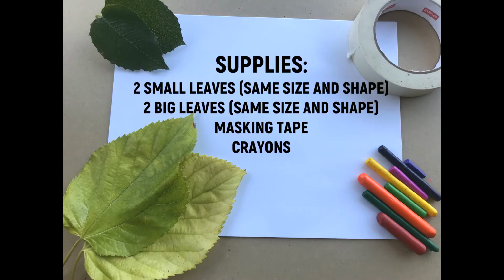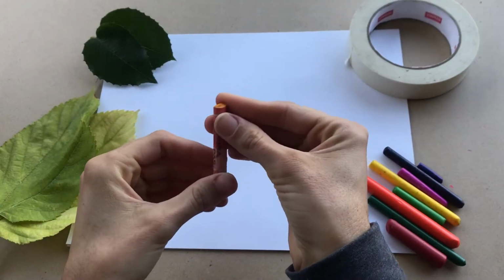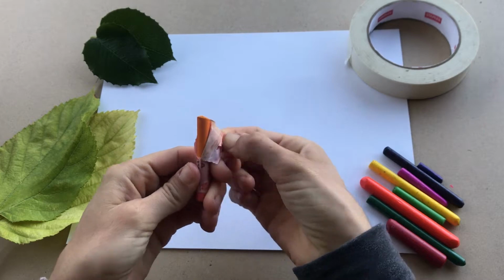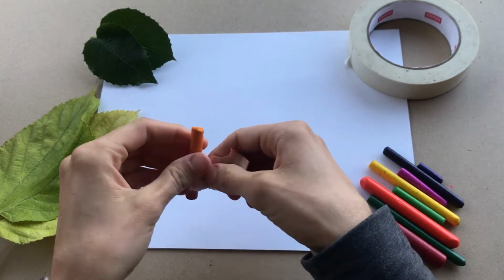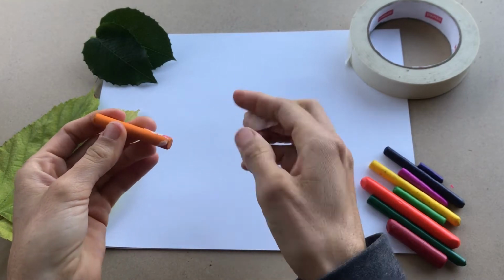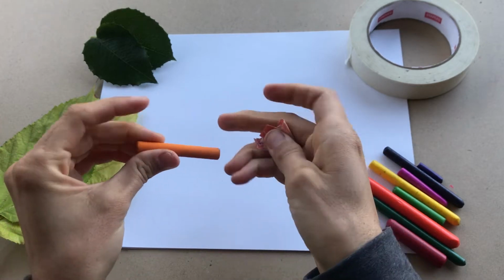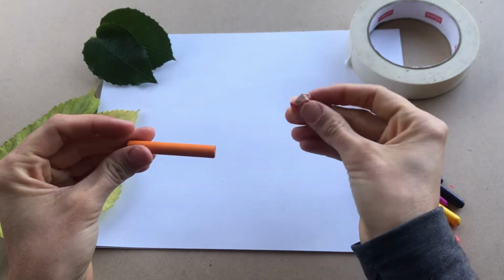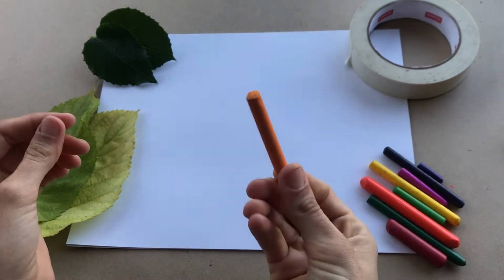Rainbow Leaf Butterfly : EcoArts DIY Lesson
Make magical leaves appear as butterfly wings, and learn about the relationships between plants and animals.  Grab your crayons for a fun art project where you’ll learn something awesome about the planet and a new art technique, too!  This project was made for Willow Grove Elementary School and is made possible by Willow Grove Educational Foundation.

Recommended for PreK - 1st Grades

This project was created for Willow Grove Elementary School and is made possible by Willow Grove Educational Foundation.